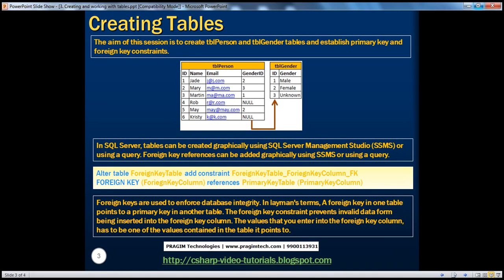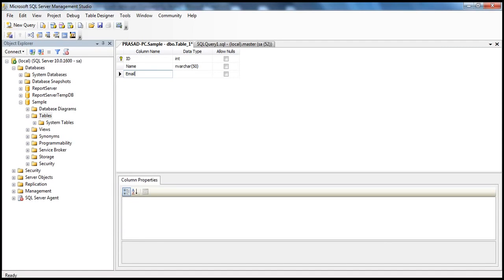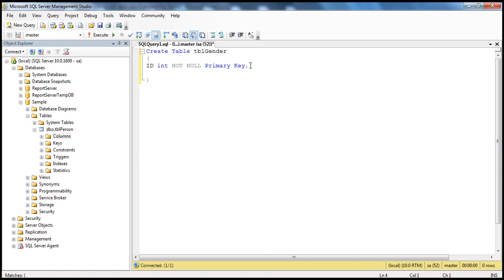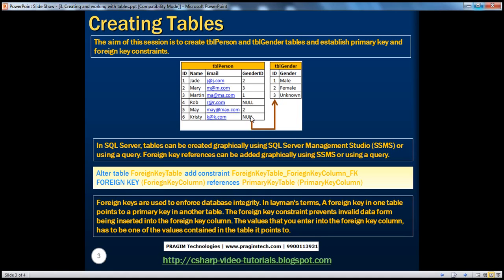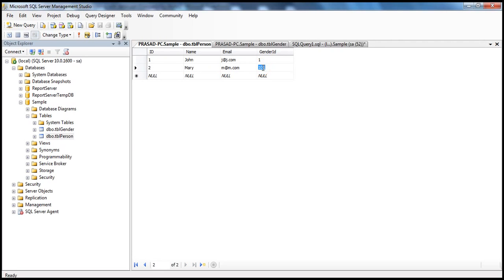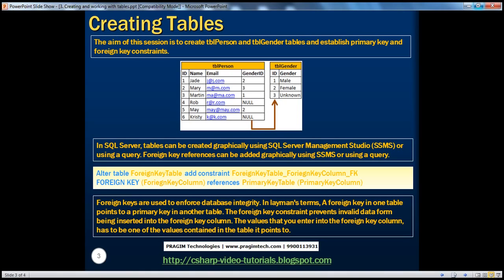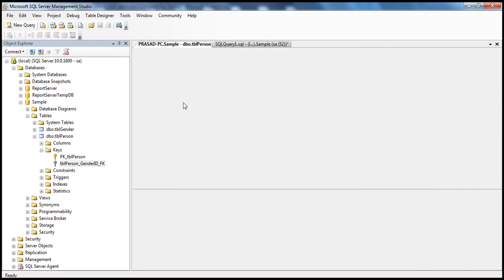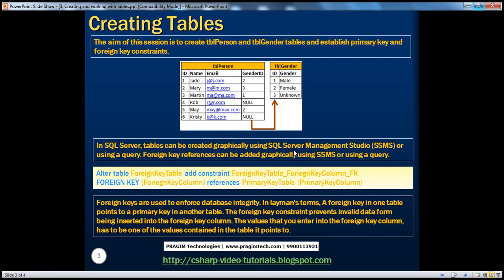How To Study SQL Server - Creating and working with tables Part 3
How To Study SQL Server - Creating and working with tables   Part3